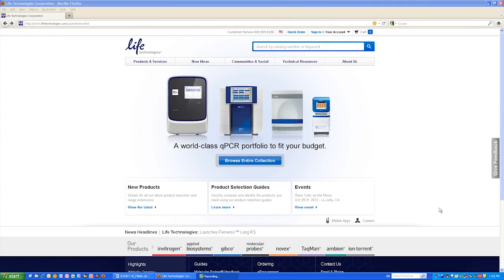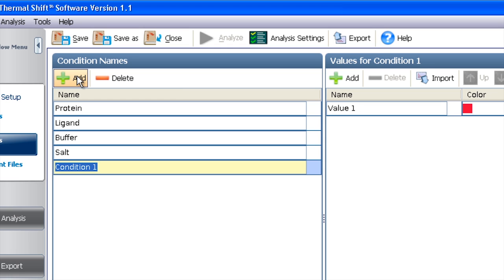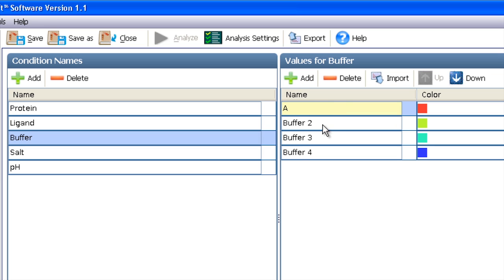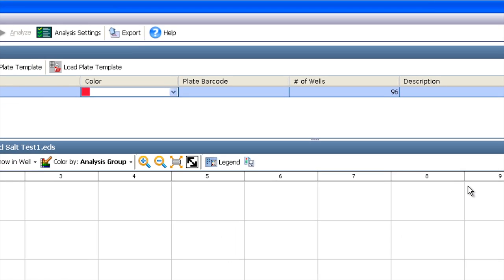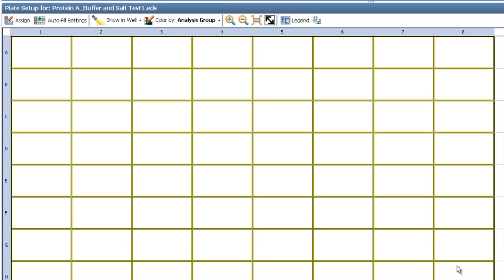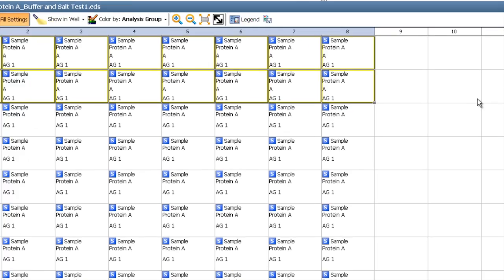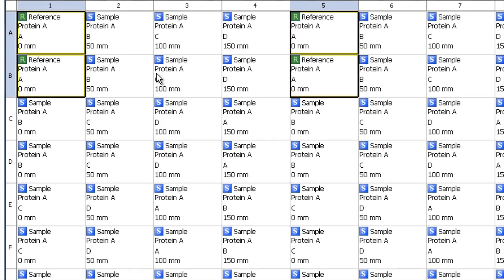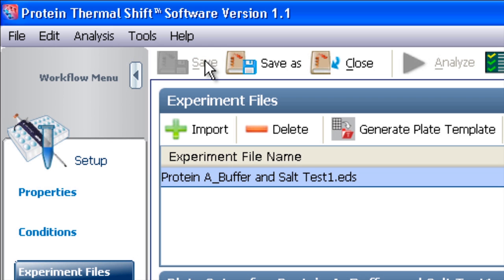Protein Thermal Shift: How to create a study (3/4)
This segment introduces the intuitive software analysis package known as Protein Thermal Shift (also known as Differential Scanning Fluorimetry) software, a versatile tool that allows analyzing multiple plates of data simultaneously for medium- to high-throughput screening applications. Instructions are presented for downloading the software from the web, along with the steps for adding one or more plates of data to a study and labeling each well for final analysis.